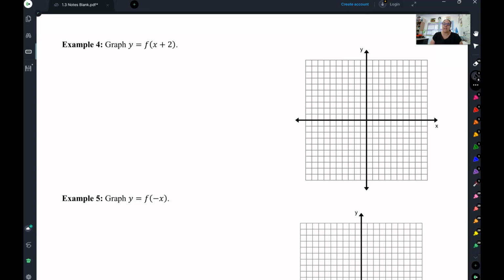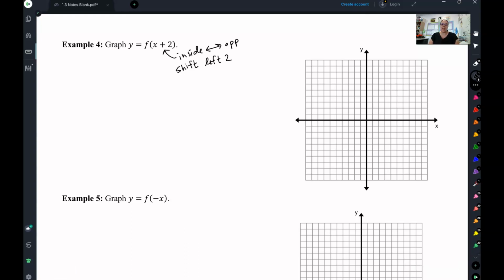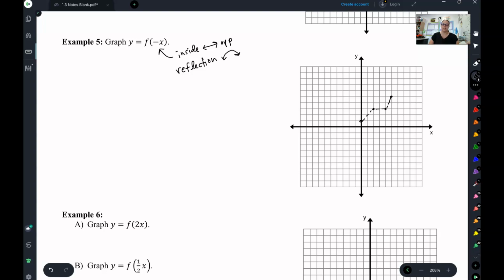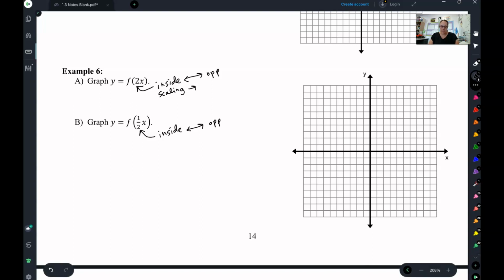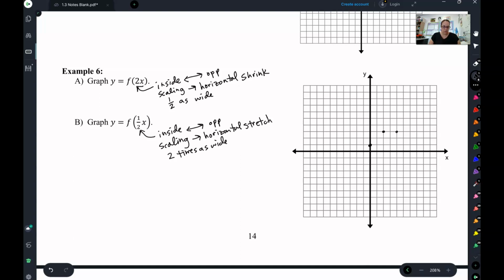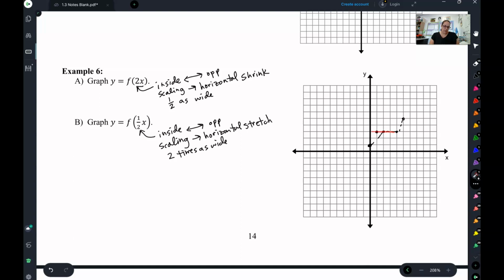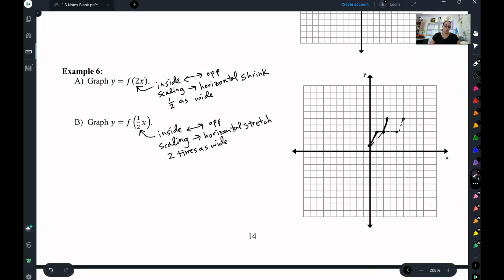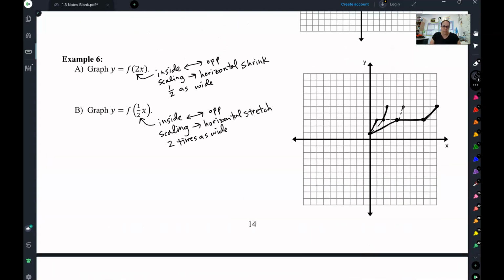CE1050 1.3 Lesson Pt 3